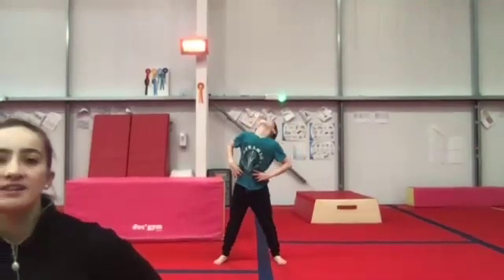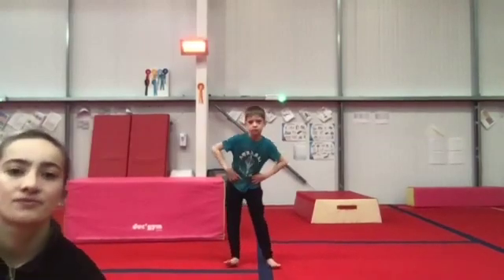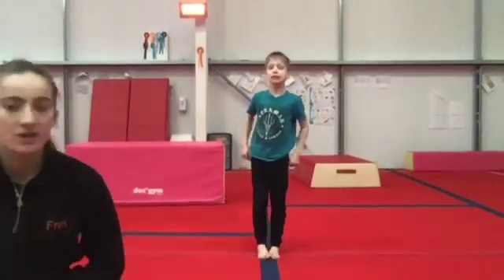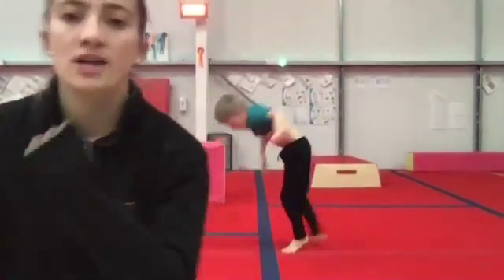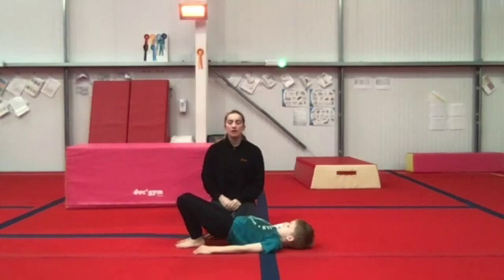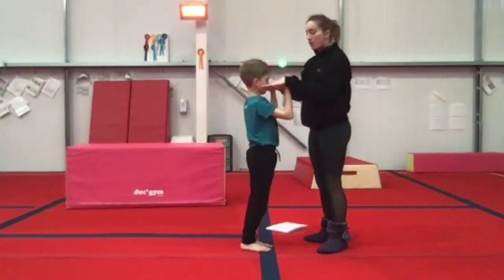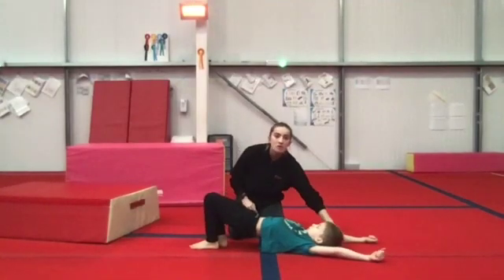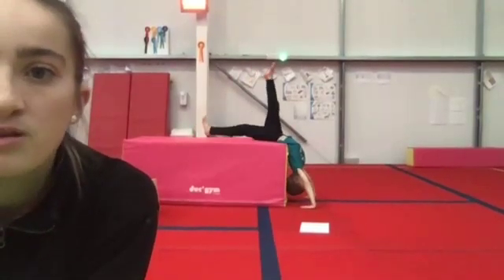Zoom Session 21/11/20: Bridges and Kickovers